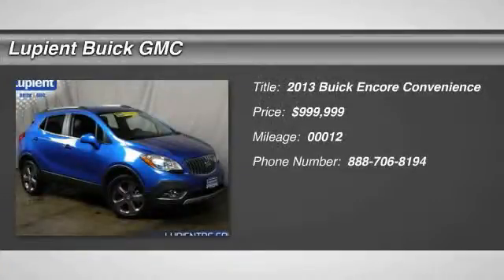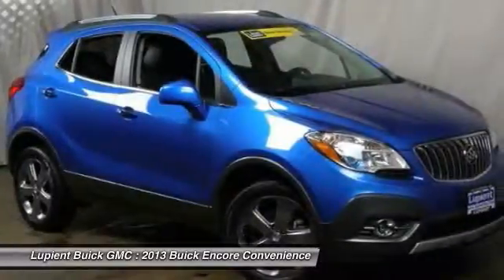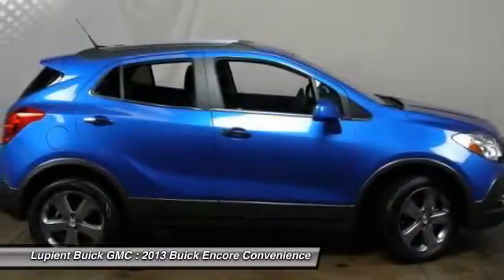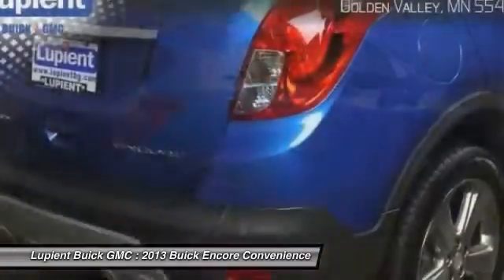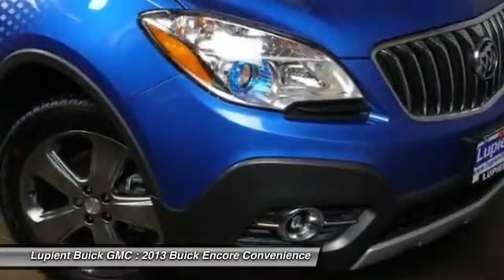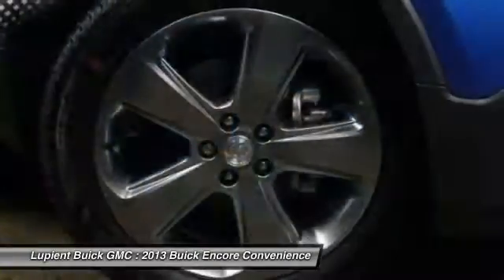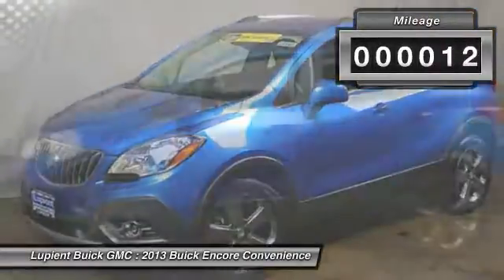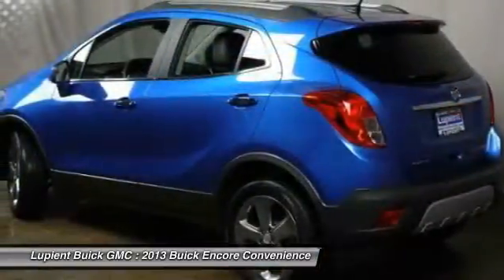2013 Buick Encore Convenience lupientms LJLB3303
2013 Buick Encore Convenience
http://